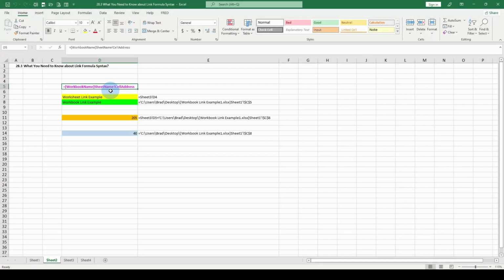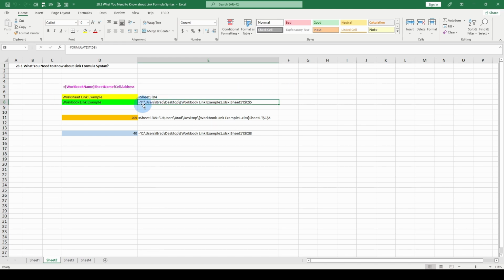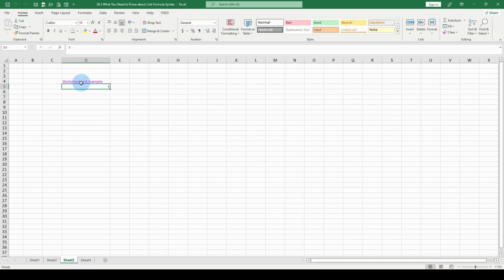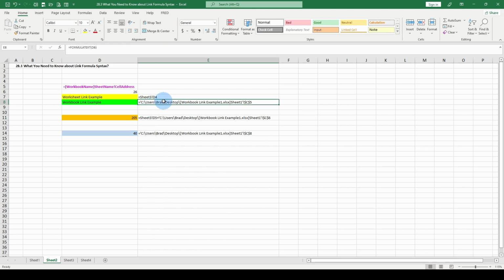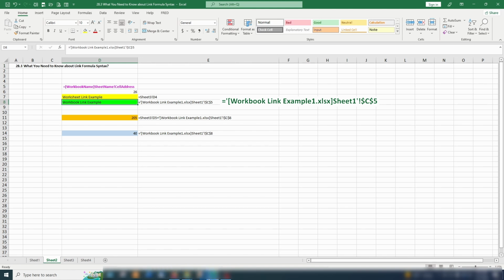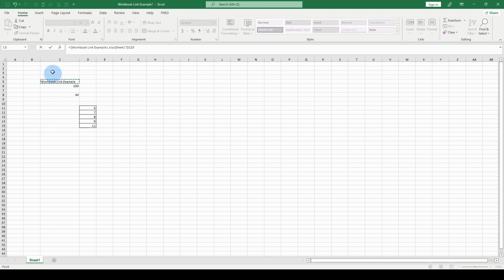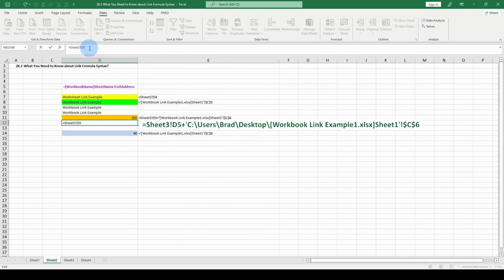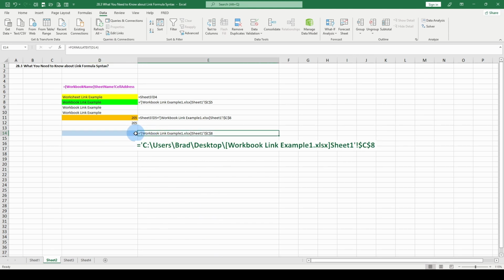Excel File Linking Made Simple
Want to show data from one Excel file inside another without breaking formulas or losing structure? This video walks you through the exact syntax and layout you need to make it work—step by step.

It explains that when you want to show data from a different file, you need to use specific instructions. If you're connecting to a whole file, you put its name in square brackets. For instance, if you're connecting to "Budget.xlsx," you'd write: [Budget.xlsx]Sheet1!A1.

If you're connecting to a specific part of another file, you add the sheet name in quotes after the file name. For example, if you're connecting to the first sheet of "Annual Budget.xlsx," you'd write: [Annual Budget.xlsx]Sheet1'!A1.

The video also covers creating these connections step-by-step, and how to copy and paste these links between files.